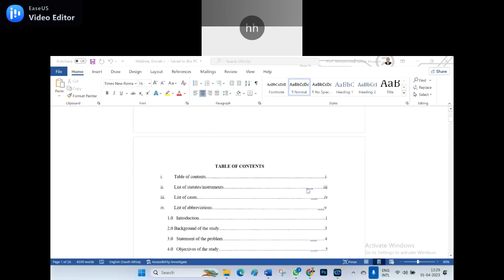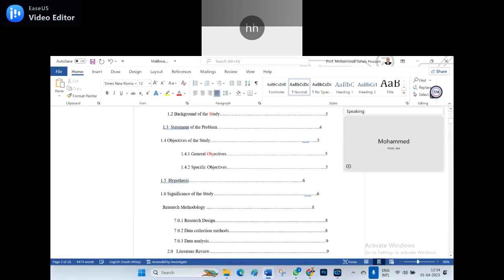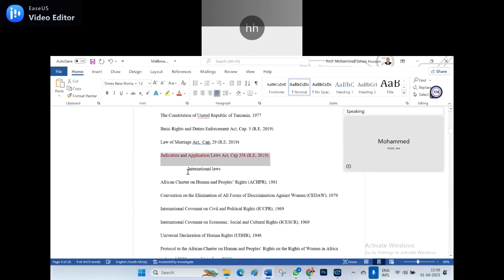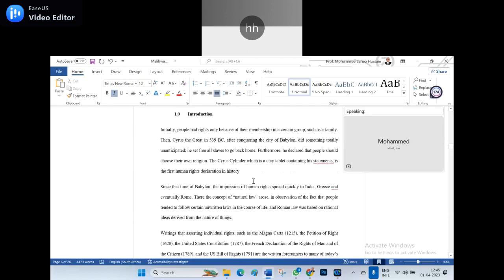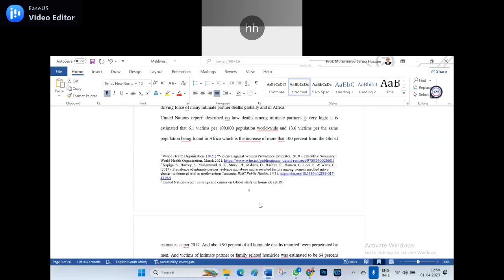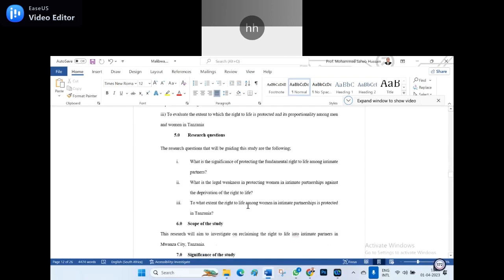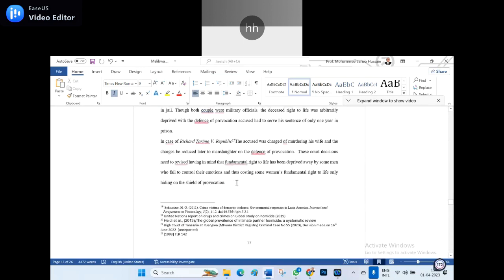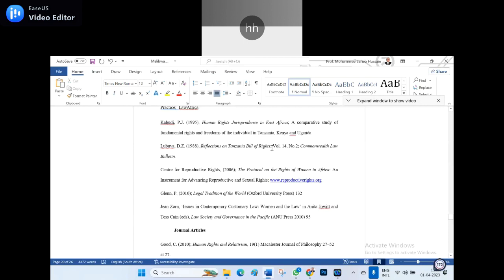Mohammed Saheb Hussain LEGAL RESEARCH Deliberation Dissertation Online Class 01 03 20231